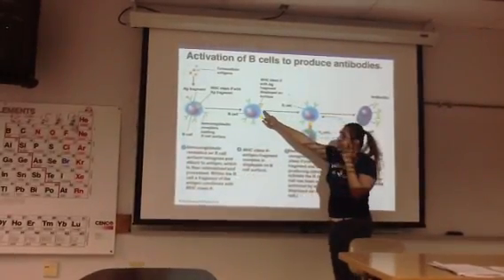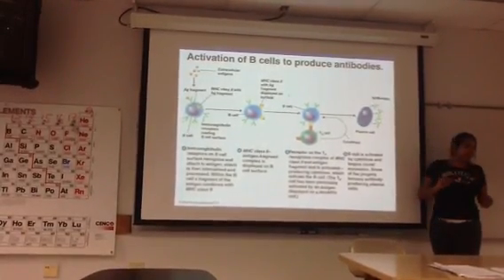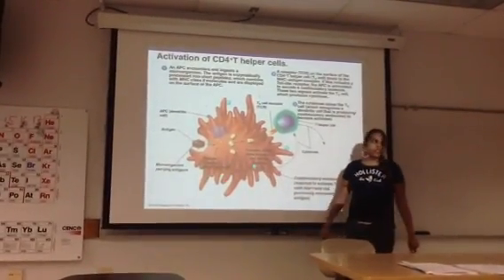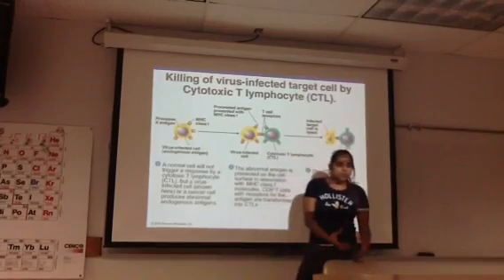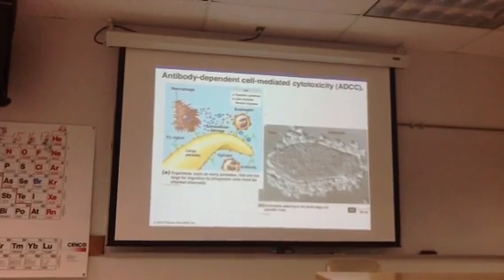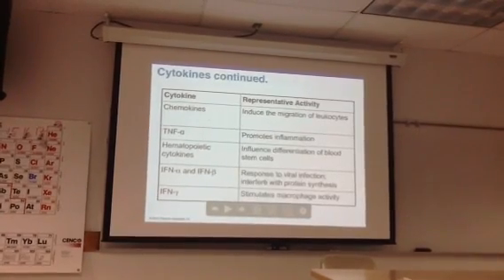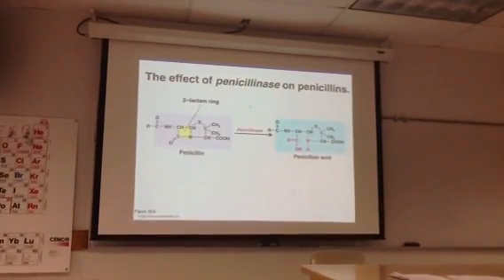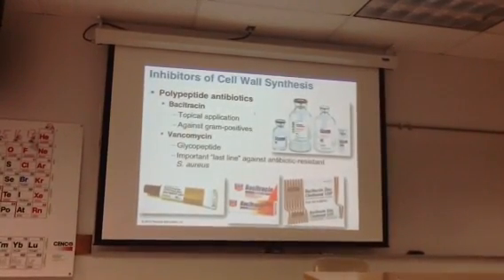Micro test four pt.2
Bc college micro biology